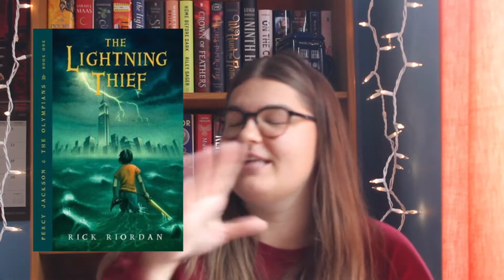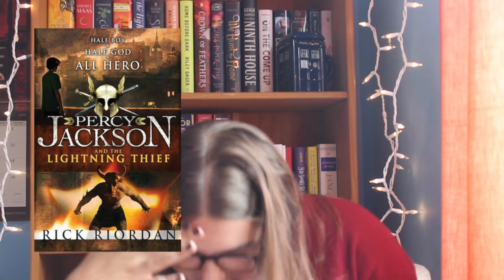US VS. UK COVERS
OPEN ME!

information about what happened to jacob blake and what you can do